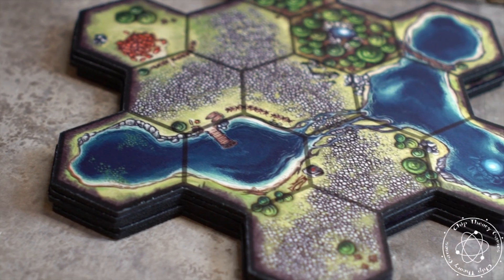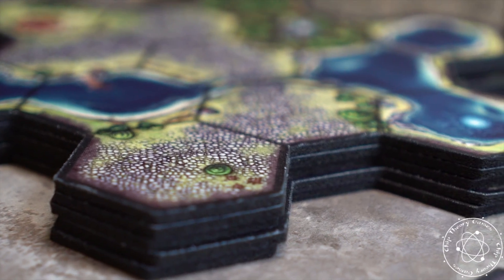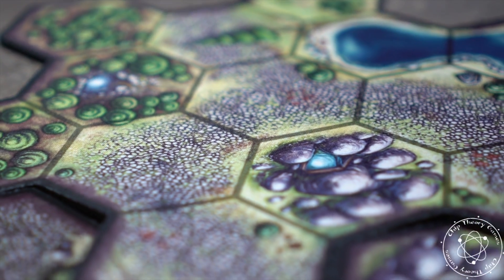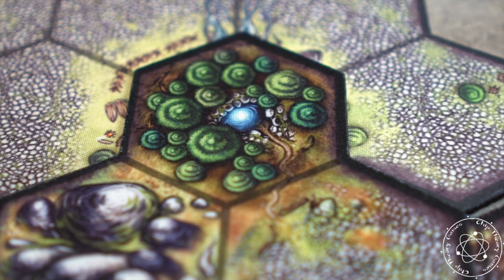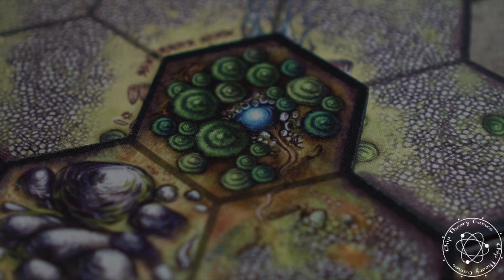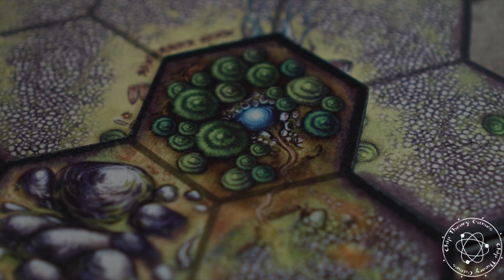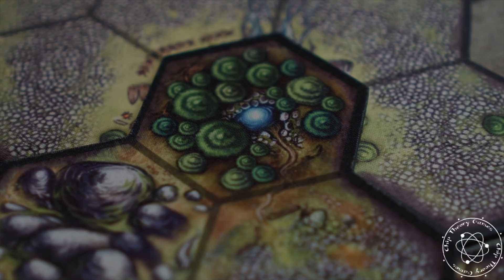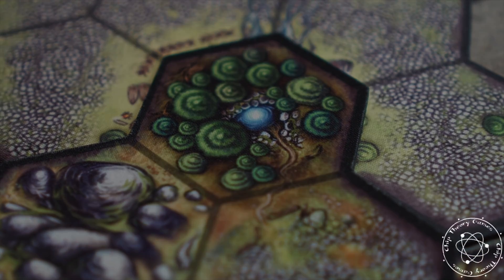Cloudspire - Sneak Peek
Welcome to a quick overview of some of the components and mechanics found in Cloudspire from Chip Theory Games!